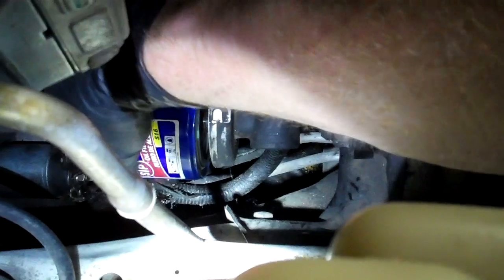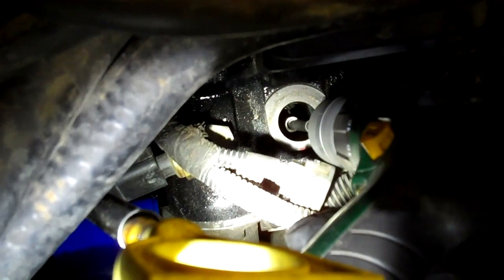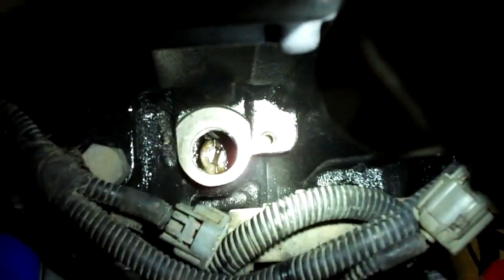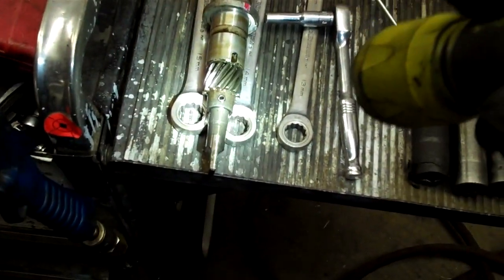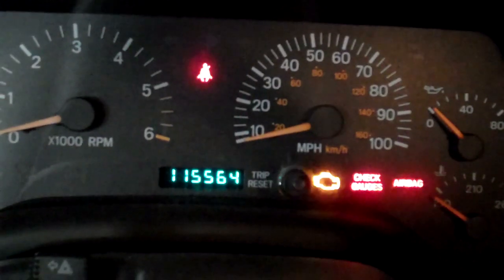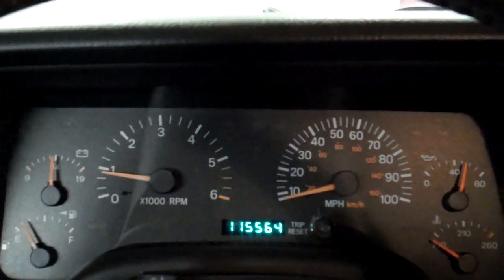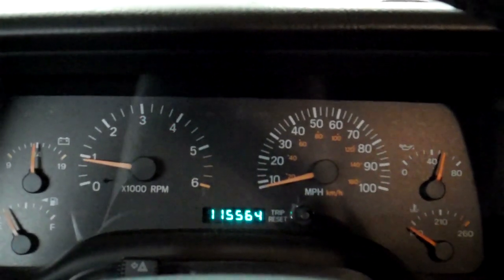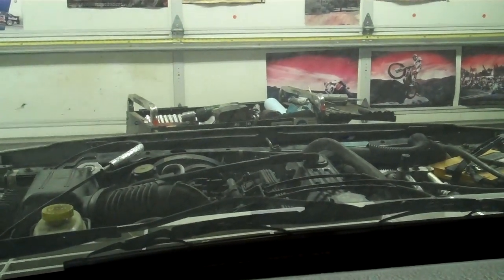How to prime an oil pump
You can get a cordless drill similar to the one used here on Amazon for a bit over $50

How to prime an oil pump on a 2001 Jeep Cherokee 4.0 liter motor engine